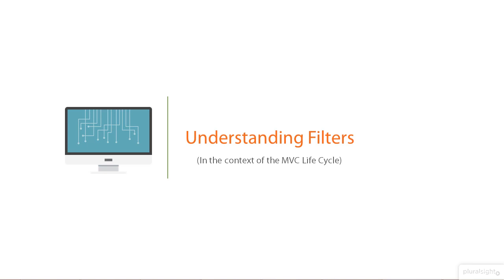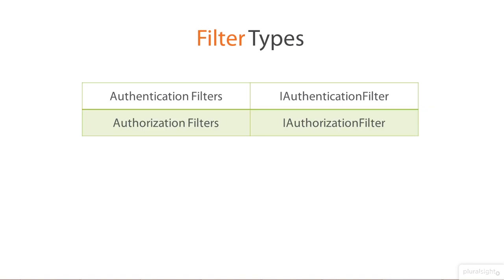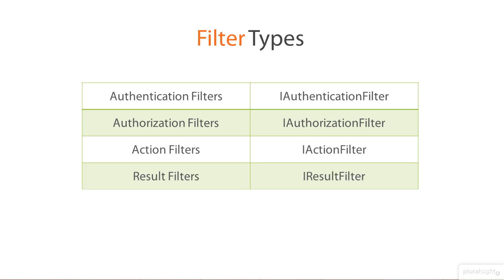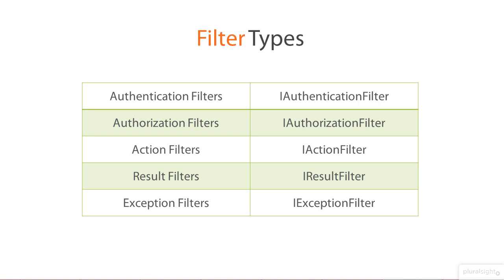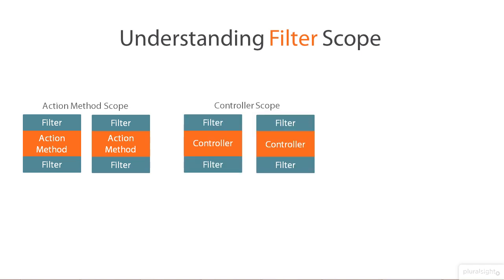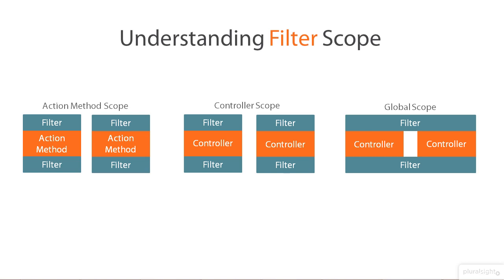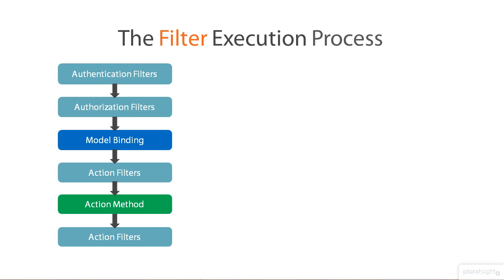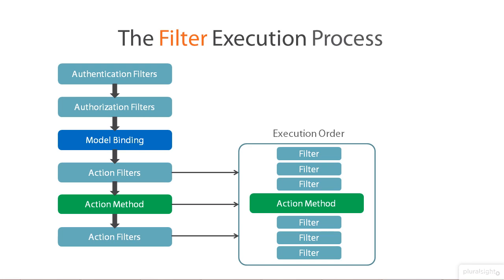ASP.NET Basics 3 - 5.07 Working with MVC Filters